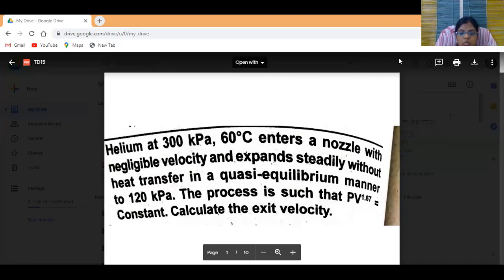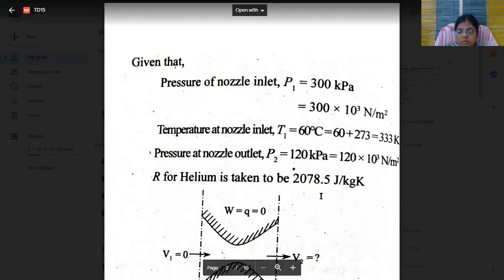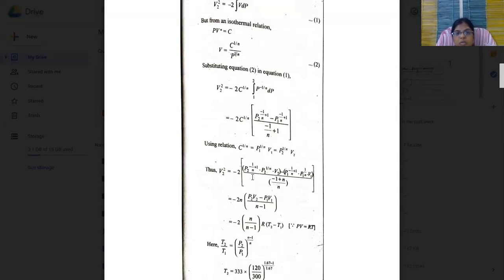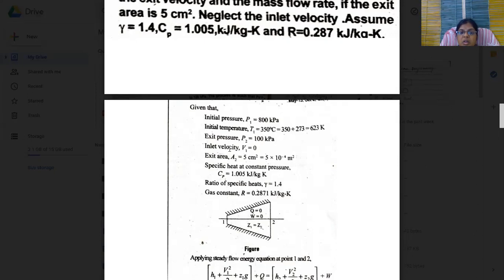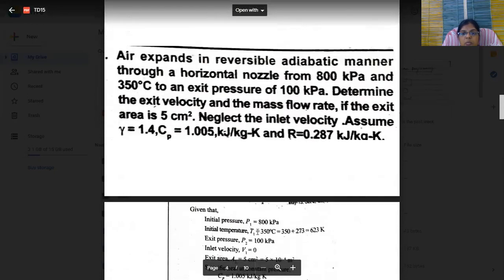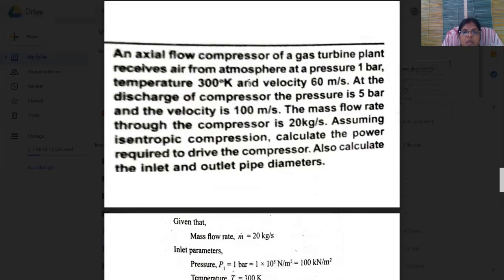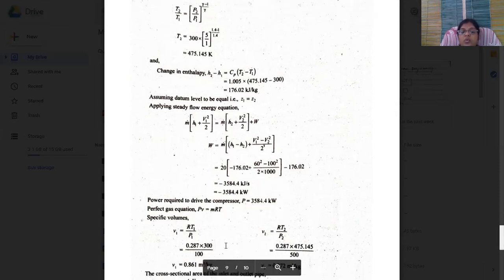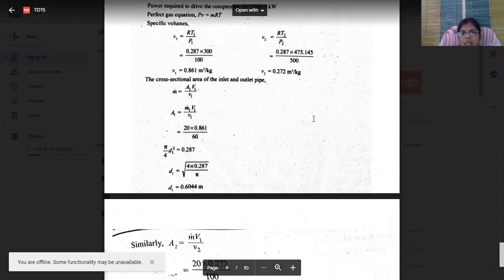ME 2-1 class 15 TD problems 7/9/20 10am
problems